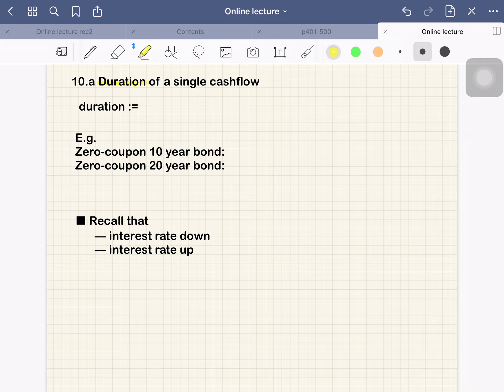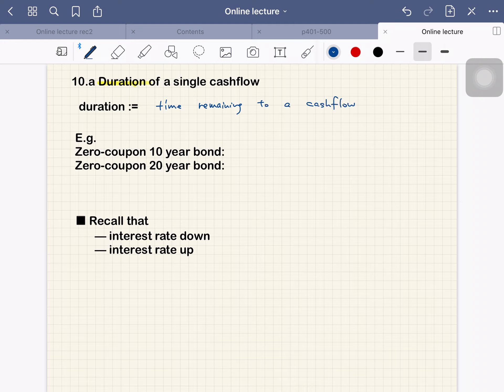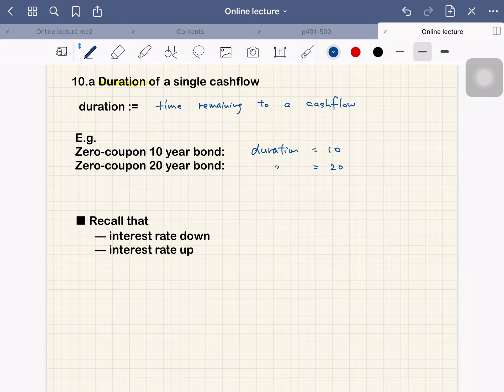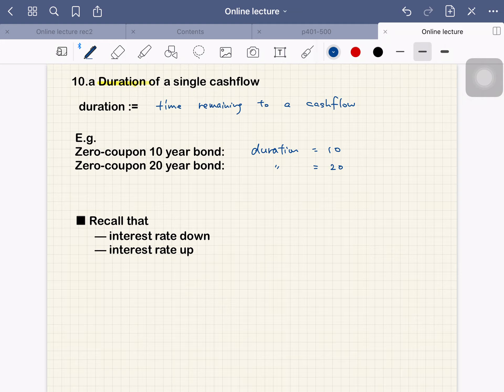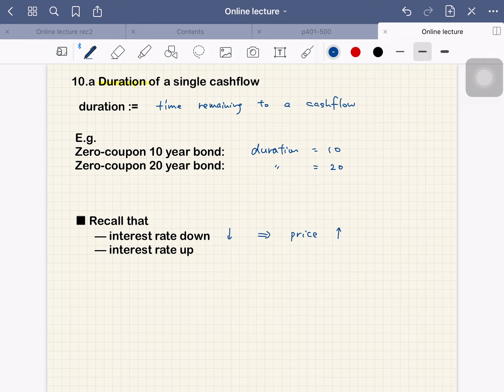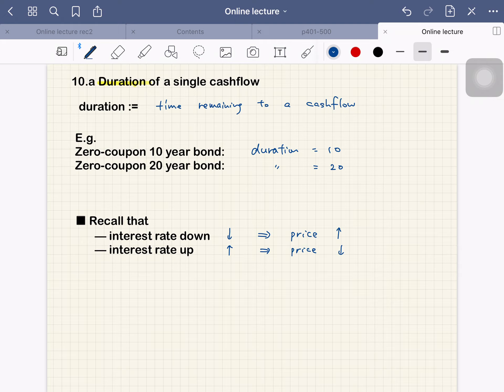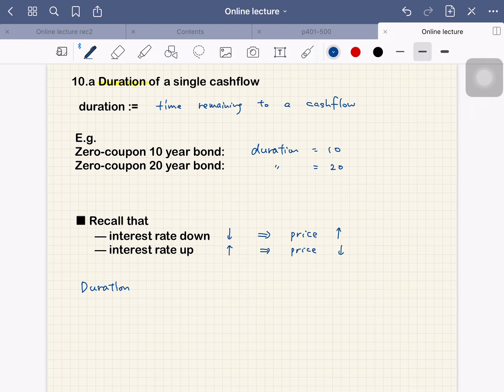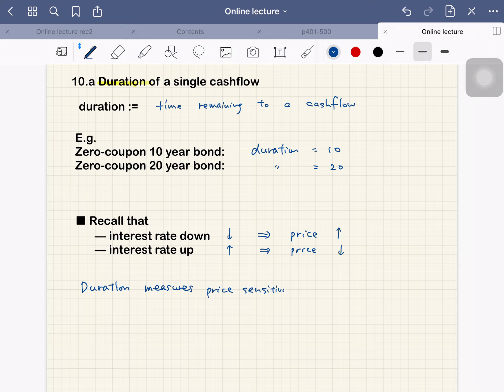5740-21W-04-15-5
10.a Duration Of Single cashflow - Concept
No quiz.